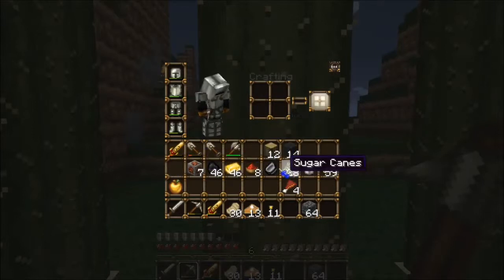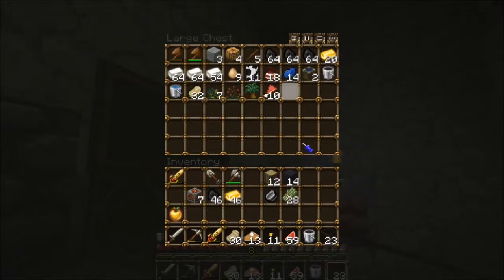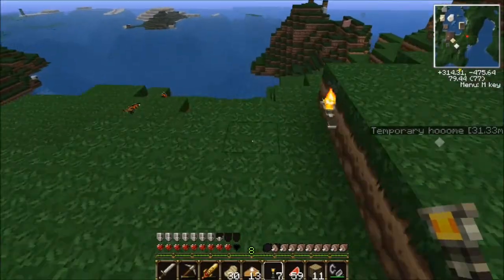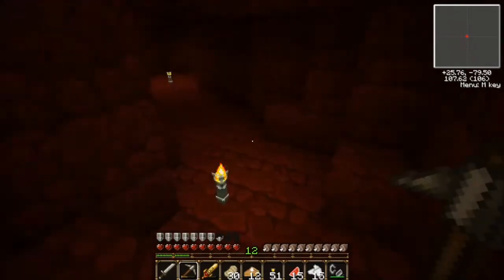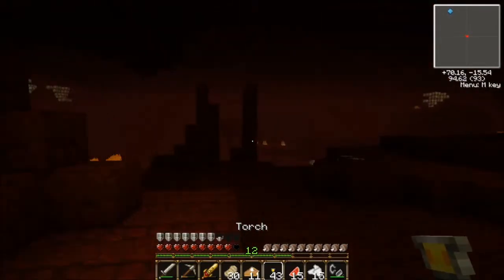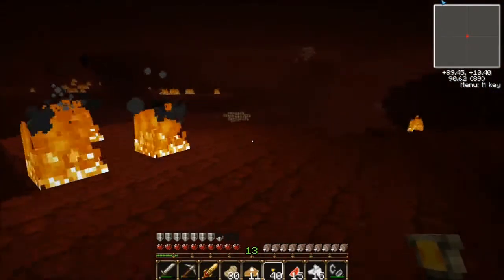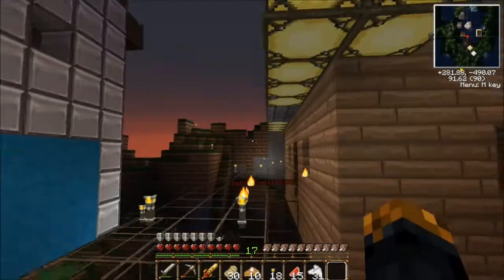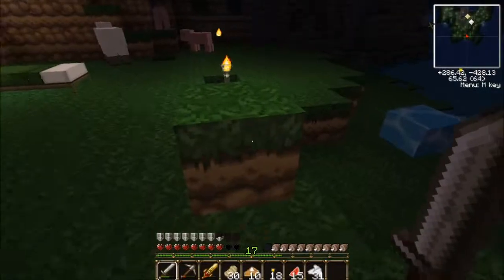Minecraft | The Utopia | Part 83 | NETHER PORTAL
Check out the channel for more epic games! Fuck Google Plus.